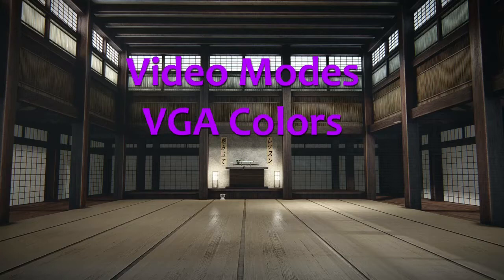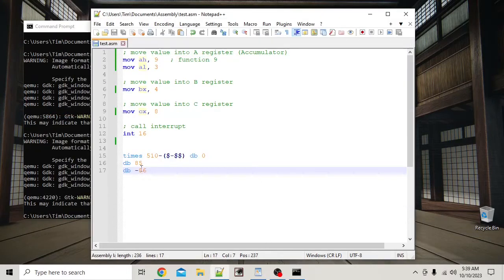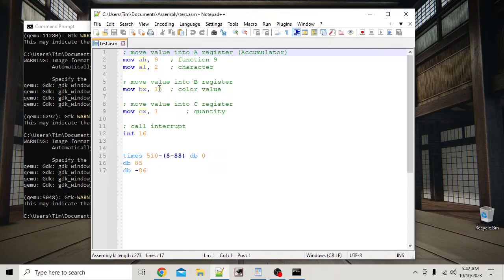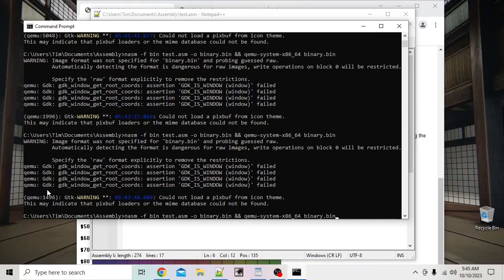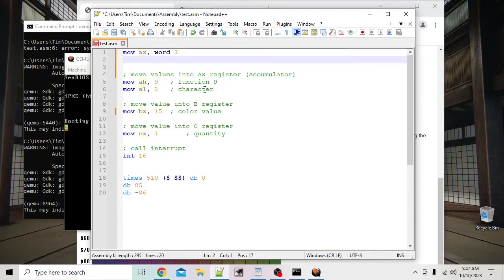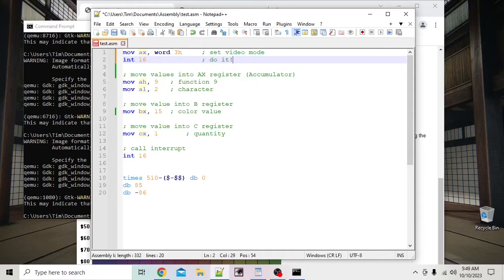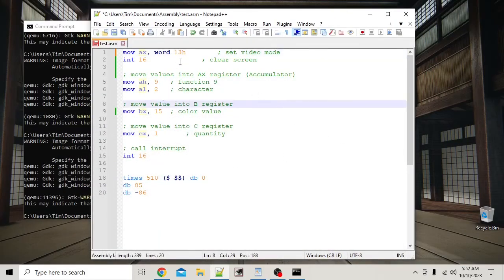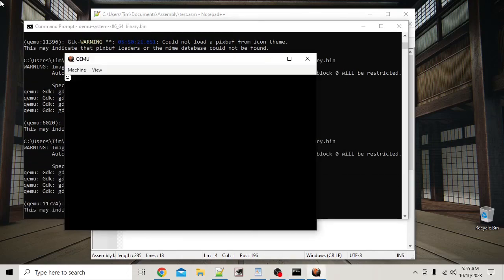x86 Video Modes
Video Modes and Color Palettes available when working in 16 Bit Assembly